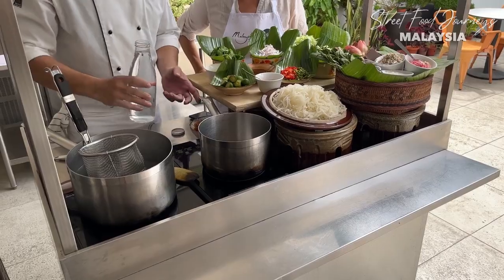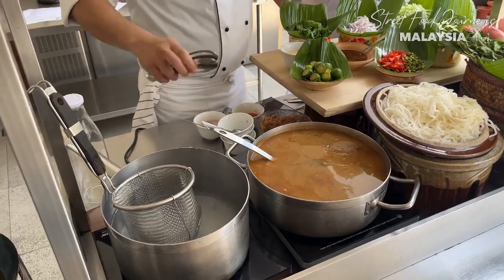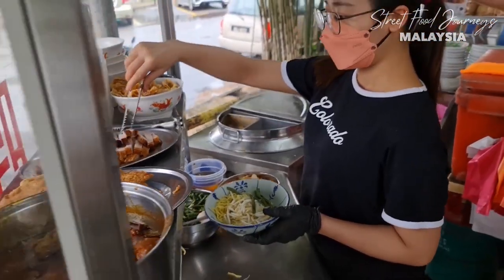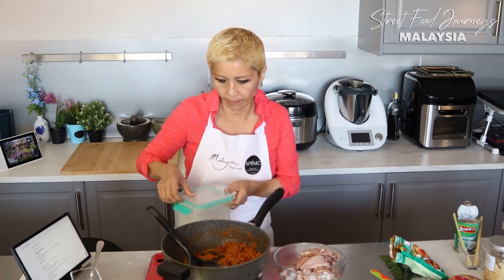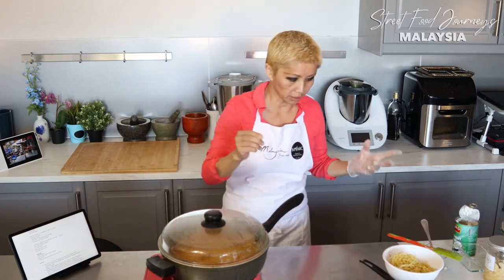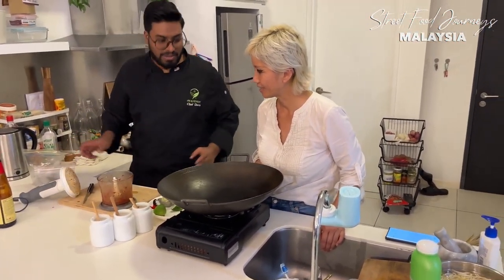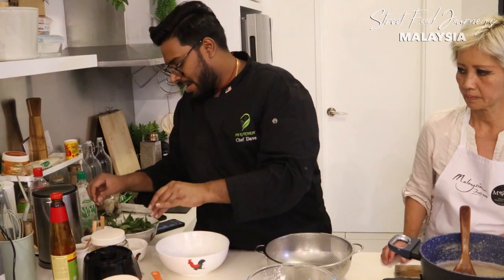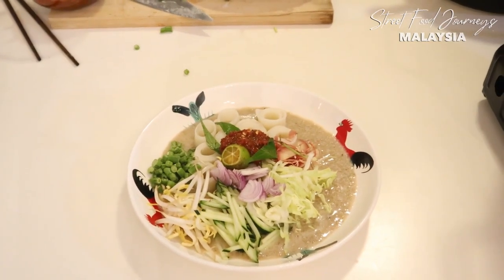How to Cook Laksa Sarang Perak, Curry Mee, Easy Curry Mee, Vegan Laksam (Street Food Journeys 4 Ep4)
How to cook Laksa Sarang Perak by Chef Amin at Mu Hotel, Ipoh
Visiting a Curry Mee at stall in Subang Jaya
How to cook Easy Curry Mee
How to cook Vegan Laksam by Vegan Chef Dave Murugaya

JACKIE M
Southeast Asian Street Food Specialist